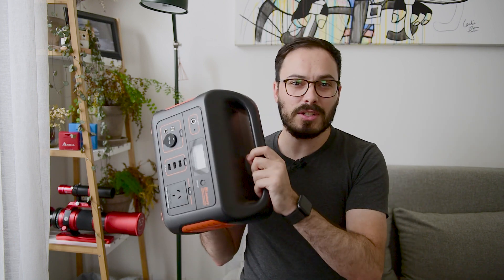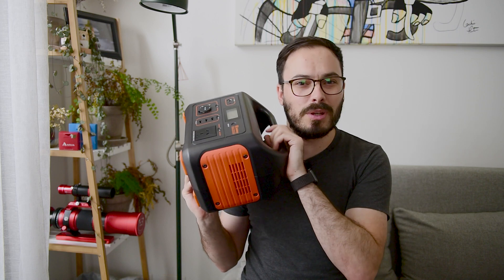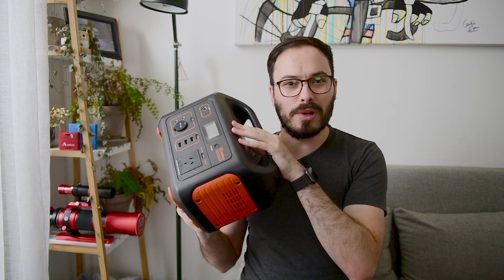Capture More Flattering Images For FREE (or maybe $35) - Astrophotography Flat Frames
Flat frames are the simplest way to improve your astrophotography images. They are fast, cheap and easy to add into your work flow. Let's discuss the best ways to take them, how many you should take, and see what improvements they make to your final image.

Electroluminescence Panel
I use the A4, pink off white on, DC12V inverter version

Timestamps:
0:00 Take Flat Frames
1:06 The Magic Of Flats
2:15 Flat Frame Details
2:46 What Is A Flat Frame
3:58 How To Take Flat Frames - Method 1

6:55 How To Take Flat Frames - Method 2
8:24 How To Take Flat Frames - Method 3
9:01 Exposing Your Flats Correctly
10:14 How Many Flats To Take
10:56 Flat Image Comparison